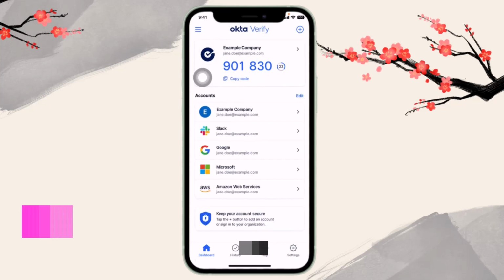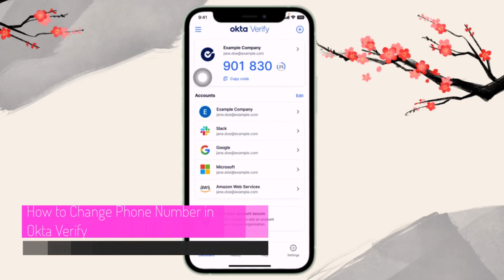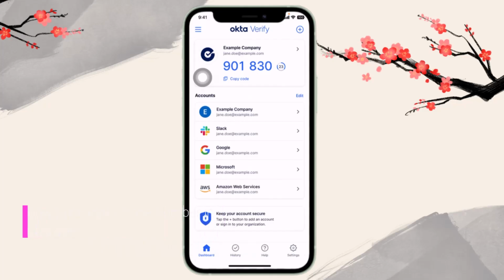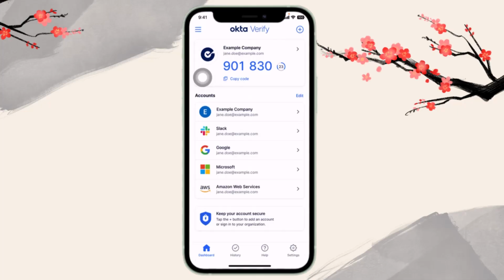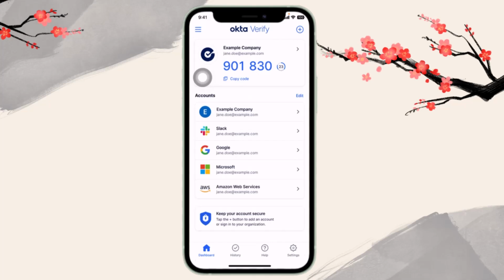How to Change Phone Number in Okta Verify (2026)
Need to change your phone number in Okta Verify? In this video, you'll learn how to change phone number in Okta Verify and update your multi-factor authentication (MFA) settings step-by-step. Whether you got a new phone number, lost access to your old number, or need to update your Okta account information, this guide will show you the correct process.

We'll explain how to update your phone number through Okta settings, remove an old phone number, add a new phone number, reconfigure Okta Verify, and fix common issues during the verification process. You'll also learn what to do if you cannot access your old number, are not receiving verification codes, or Okta Verify keeps sending requests to your previous device.

These steps can help users update Okta Verify settings on both Android and iPhone devices and restore secure access to their accounts.

Watch the complete tutorial to follow each step carefully. If this video helped you update your Okta Verify phone number, make sure to like the video, subscribe for more helpful technology tutorials, and leave a comment if you need help with another Okta issue.